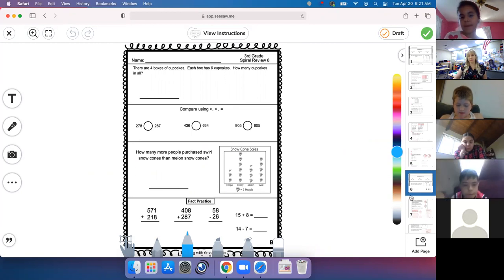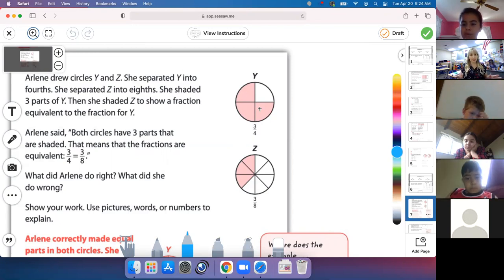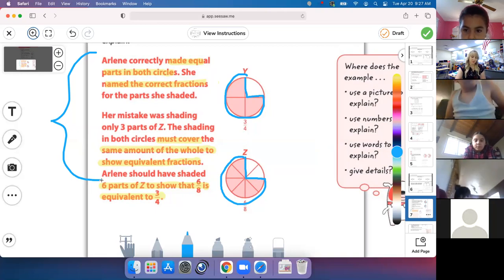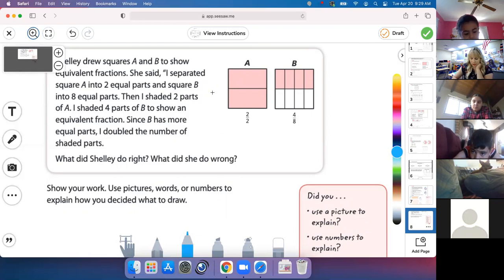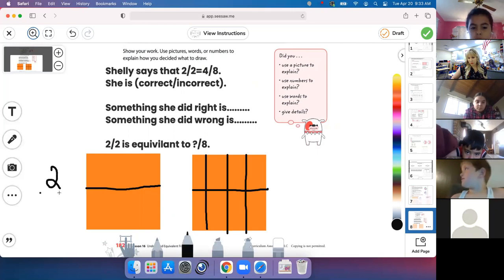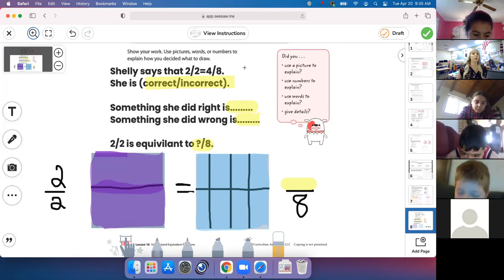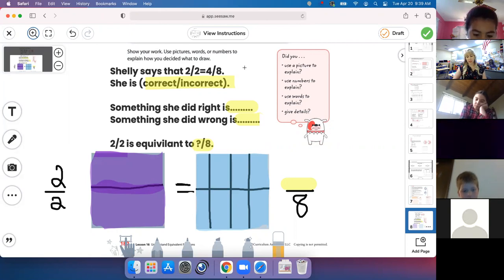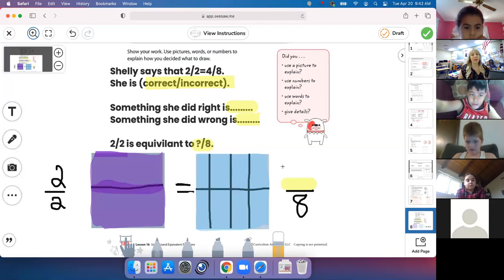Ready Math Lesson 16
Math Lesson for Tuesday 4/20/2021